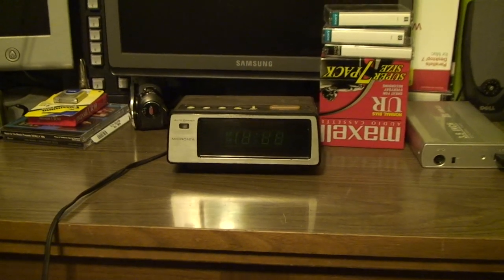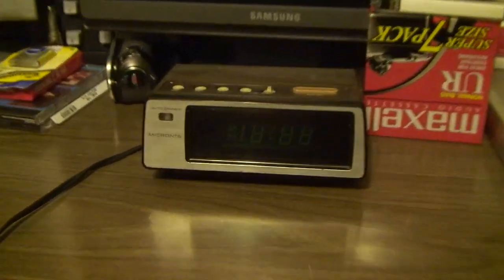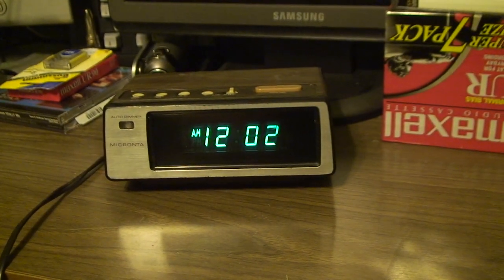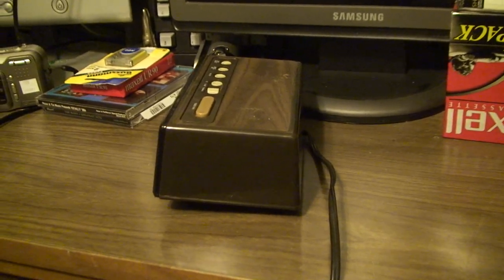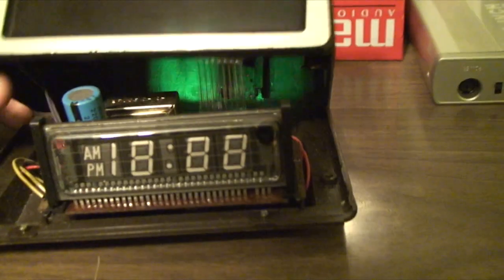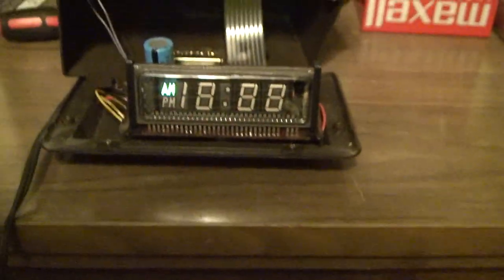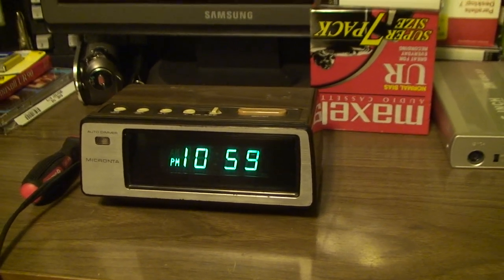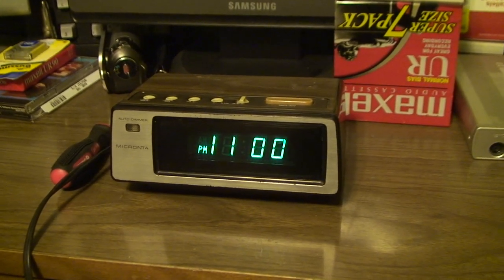Micronta 63-817A Electronic Digital Clock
Please excuse the rather clumsy introduction on this video. Here is a nicely preserved example of a somewhat-early electronic digital clock. It was manufactured around the time that such things started to become popular and feasible to mass-produce. Although this is only a twelve-hour clock, it does include a built in date function. (This displays only the month and day, not the year.)

All these years later, the display still has excellent, even brightness. I suspect this unit hasn't had a lot of use. I'd like to find the data sheet for the clock IC.